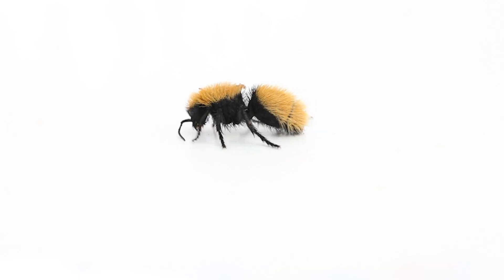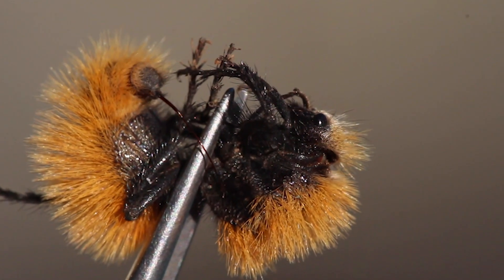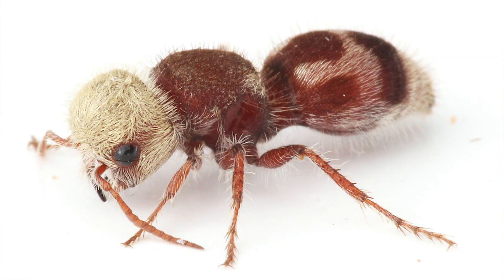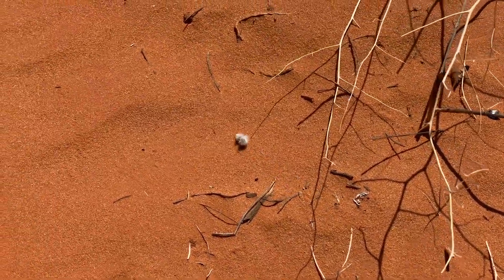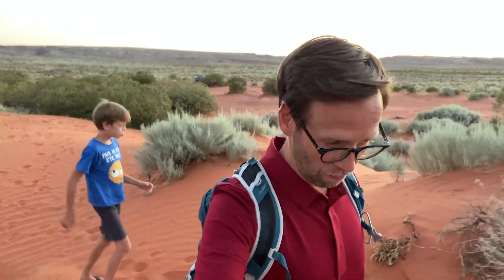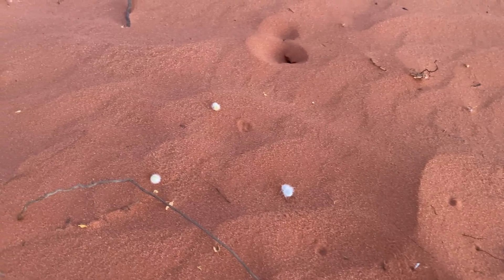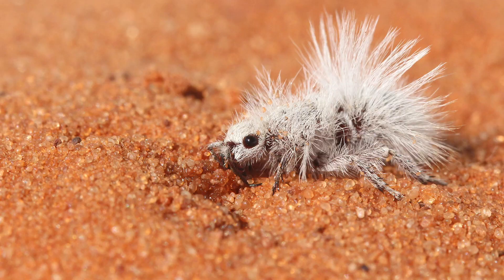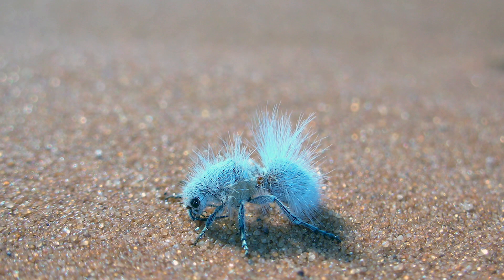Why is the thistle-down velvet ant white?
Most people assume the the thistle-down velvet ant (Dasymutilla gloriosa) is white to mimic the fruits of creosote bush. Our recent study suggests that these velvet ants actually evolved their white coloration long before creosote bush was in their habitat. Our analyses show that the white velvet ants actually stay cooler in the heat compared to their orange and black relatives. We suggest that the white color probably evolved as an adaptation to hot desert environments.